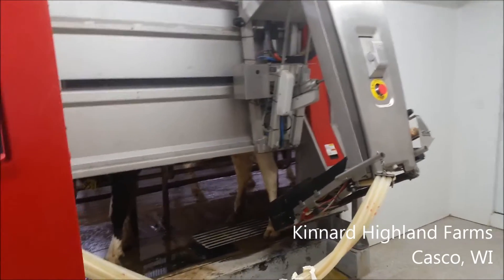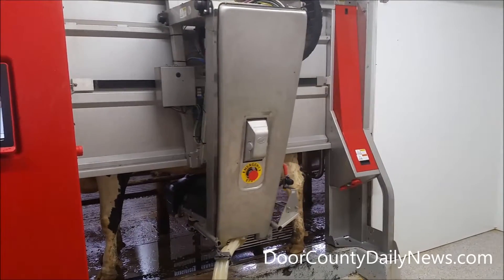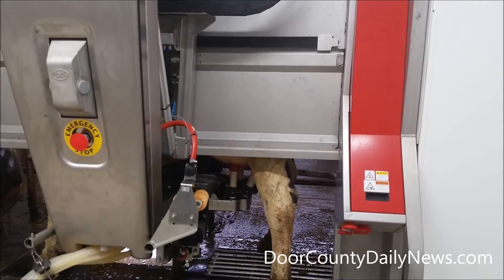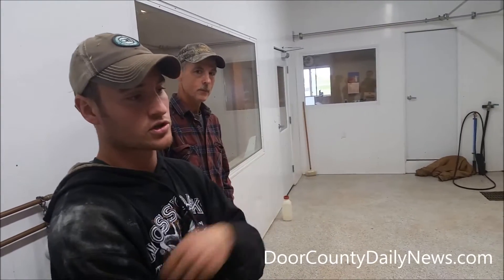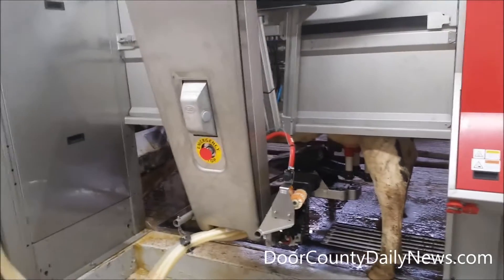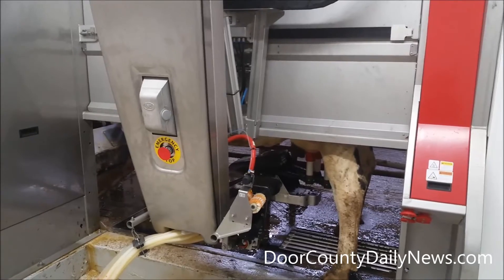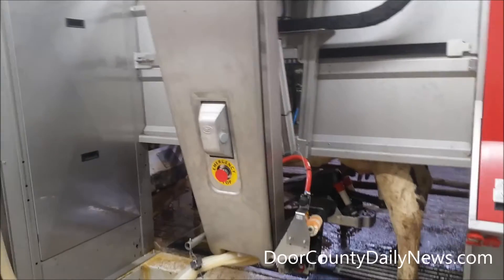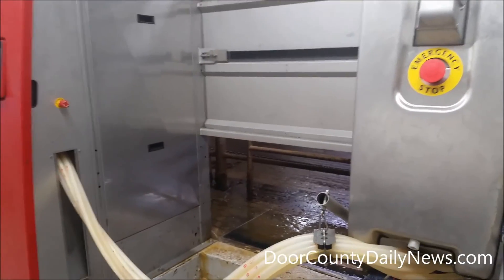Lely Astronaut Milking System At Kinnard Highland Farms In Casco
Installed by Abts Lely Center in New Franken, Kinnard Highland Farms in Casco has two Astronaut milking systems installed in their new dairy barn. To see it for yourself, visit Kinnard Highland Farms on Apple Road in Casco during their open house 10/22 from 10 a.m. to 3 p.m.